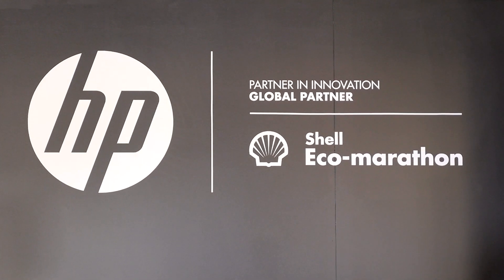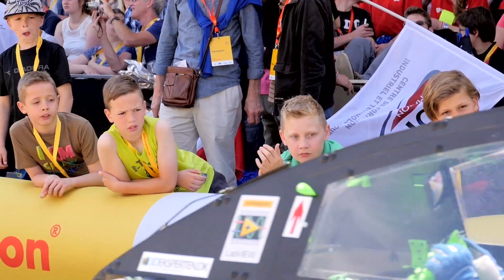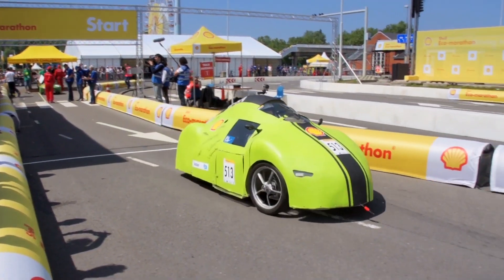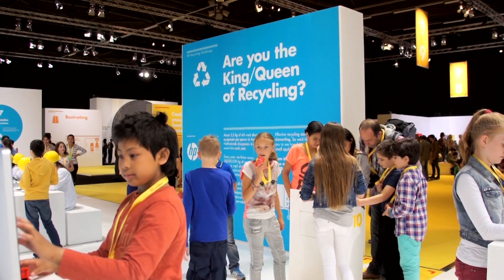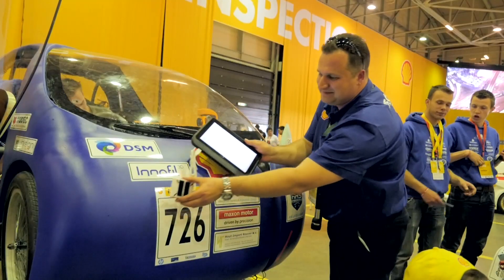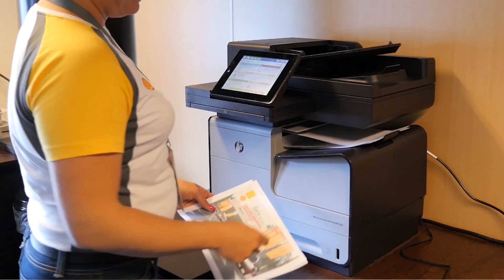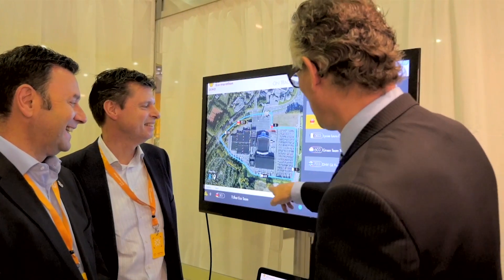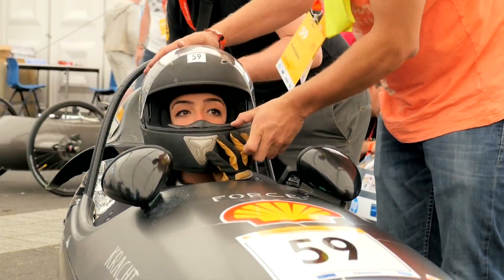Shell Eco-Marathon | HP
Shell Eco-Marathon is a global series of events for engineering students. Each event requires the capture of huge amounts of technical data. HP technology delivers a flexible, cost efficient solution for the five-day tech event.